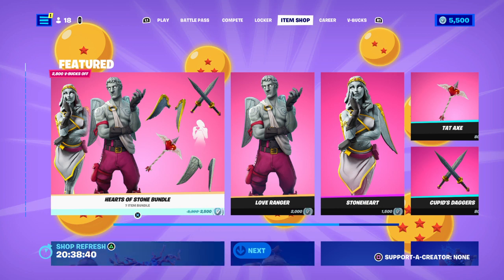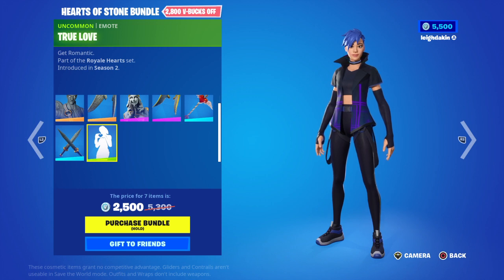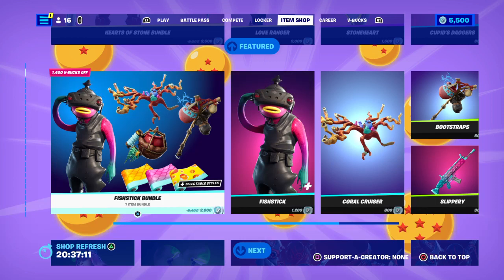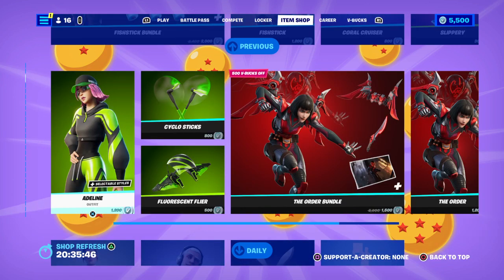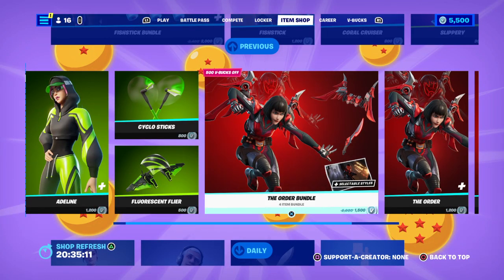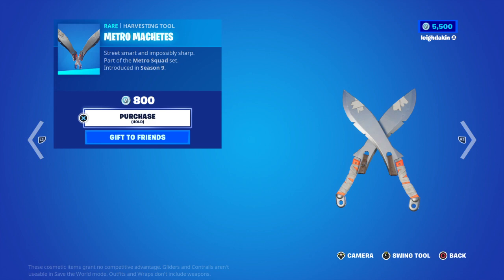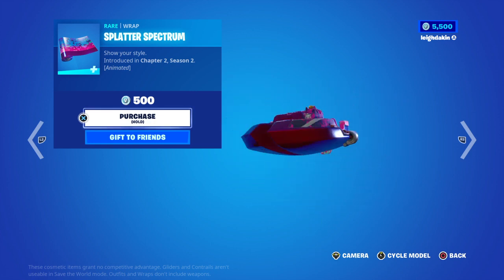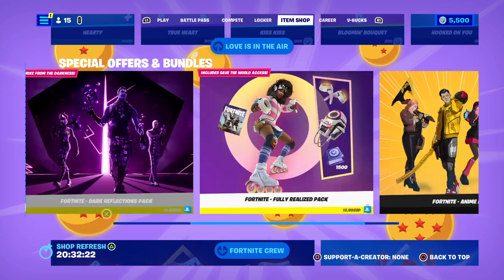Fortnite HEARTS OF STONE BUNDLE ( HAPPY VALENTINE TOMORROW )